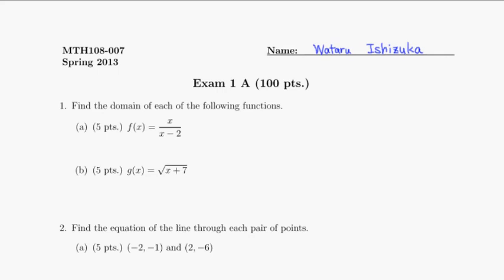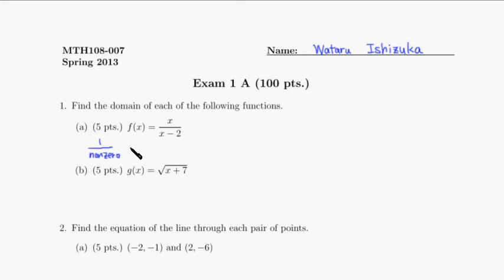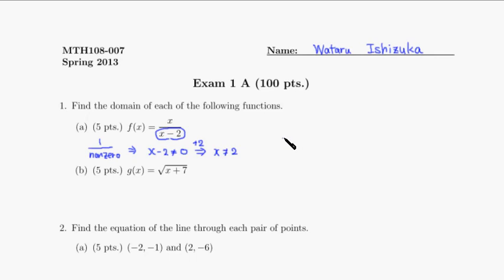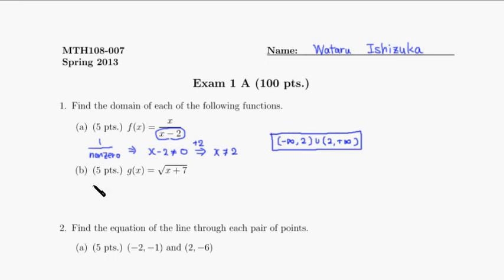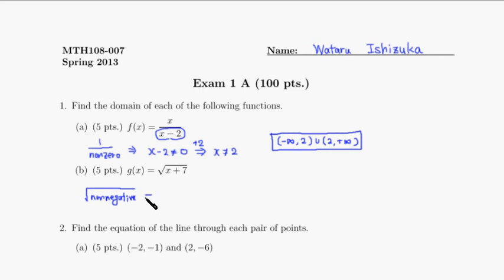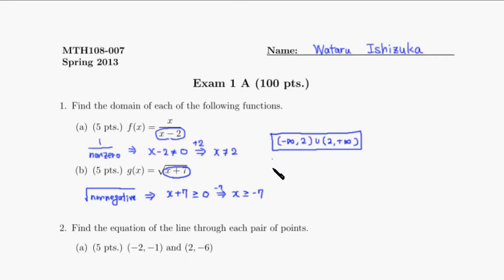MTH108 E1A #1 (Spring 2013)